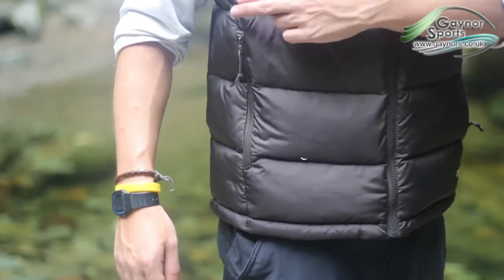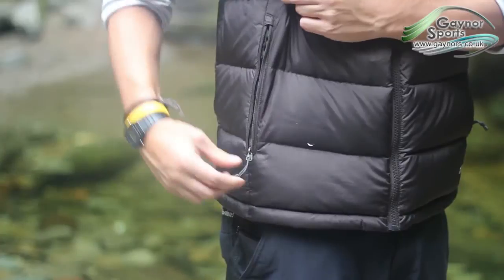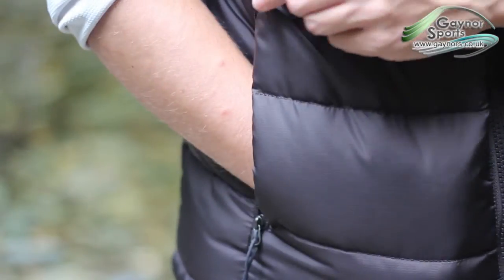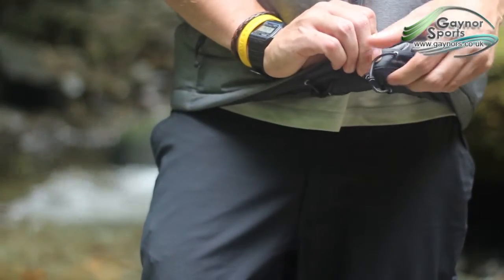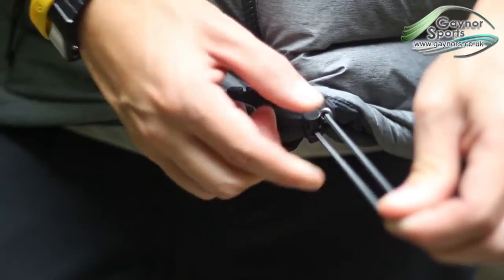The North Face (TNF) Men's Nuptse ll vest.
The Nuptse ll Vest from the north face is a modern classic.  It's packed full of down, and offers well needed warmth where you need it in the Wintertime.  Also, because it's part of The North Face's interactive range, it allows you to zip it into any of their interactive jackets for even greater weather protection.